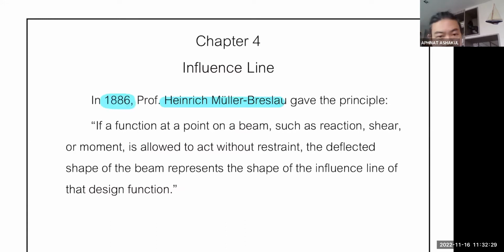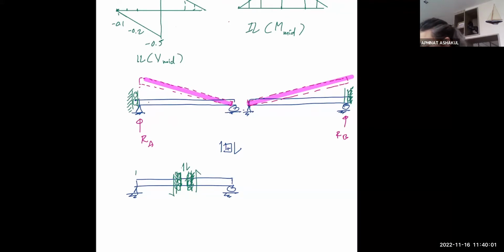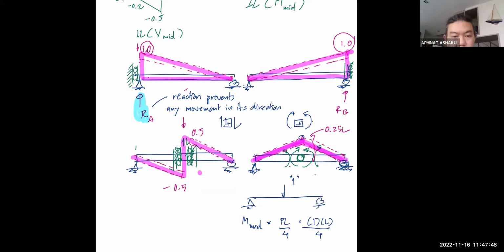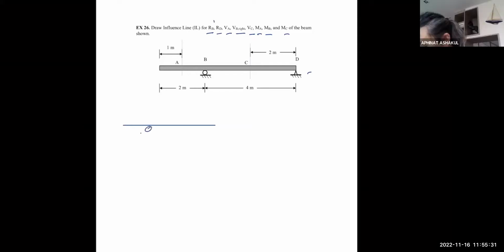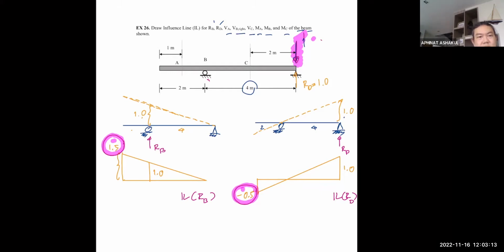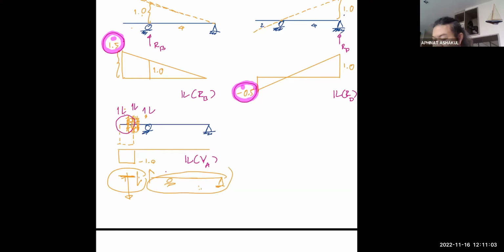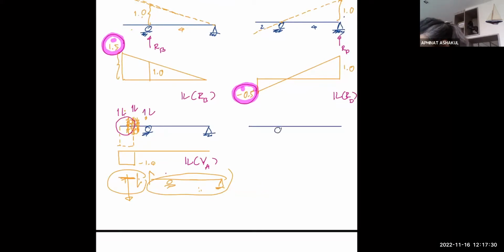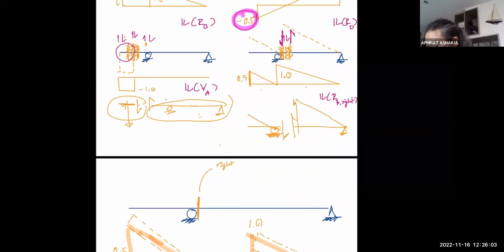CVE337 Academic 22 Day 11 Session 2